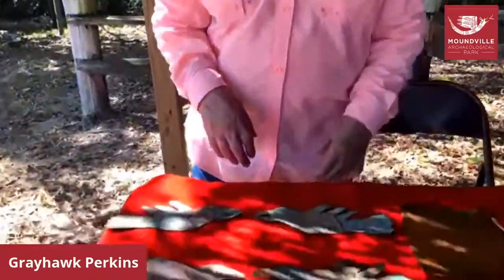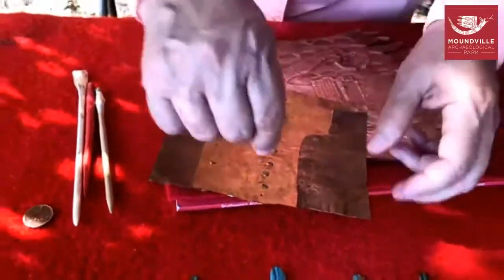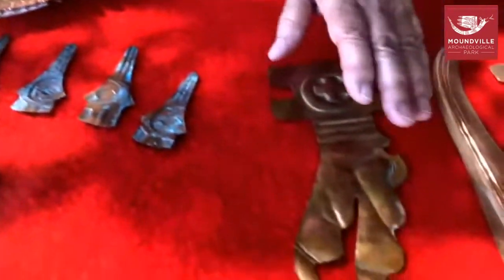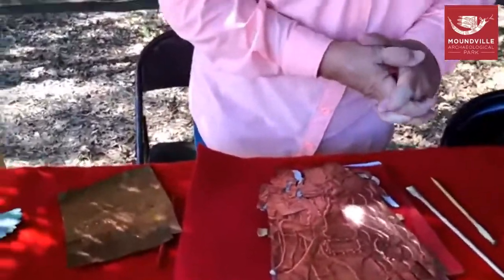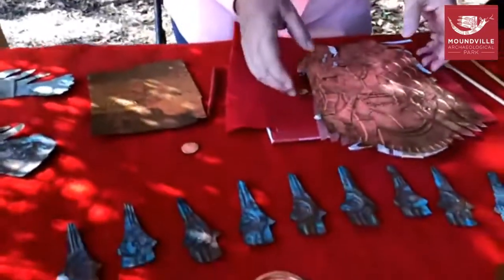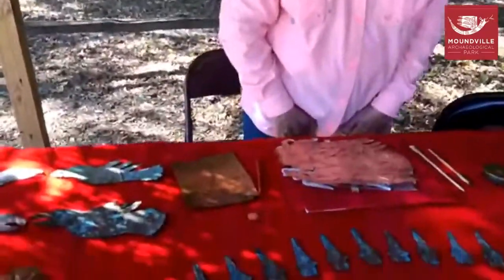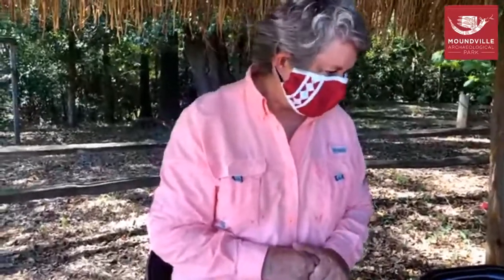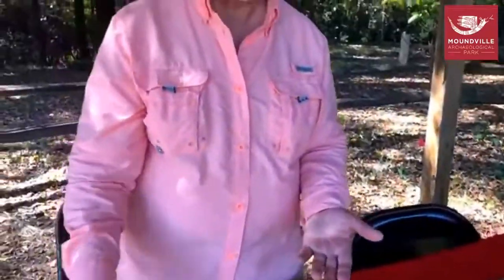2021 Virtual Moundville Native American Festival - Copper Presentation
Tammy Beane has frequently been acclaimed as one of the foremost replicators of Southeastern Indian pottery. She has studied the Moundville collections off and on for over 30 years. She is a member of the Southern Highland Craft Guild and the Craftsman’s Guild of Mississippi and currently resides in Collinsville, Alabama.